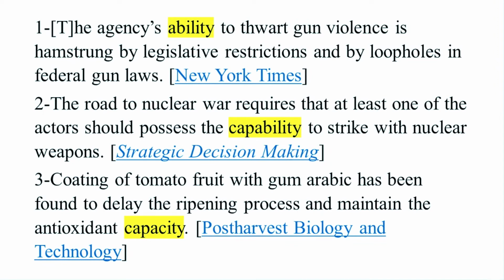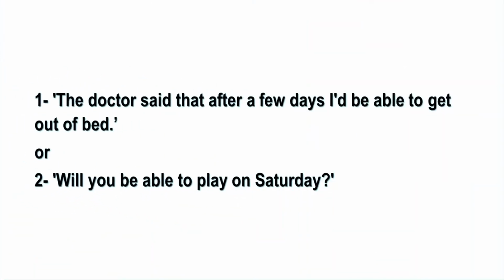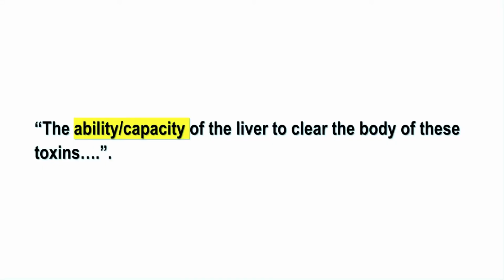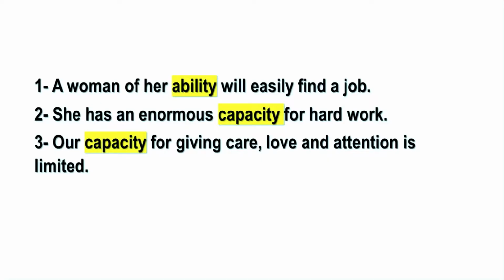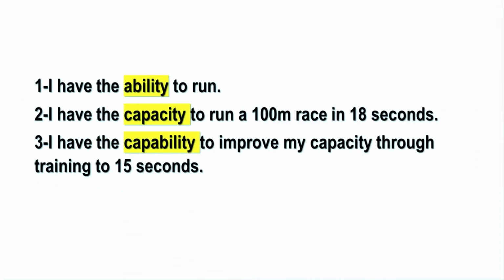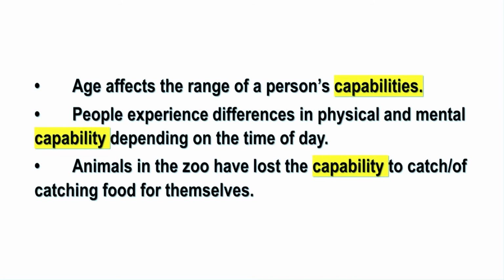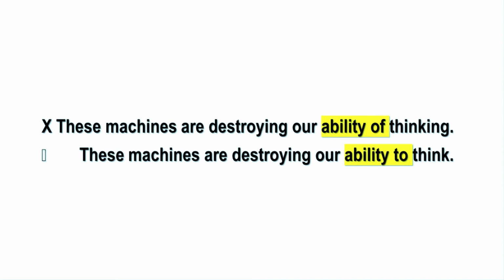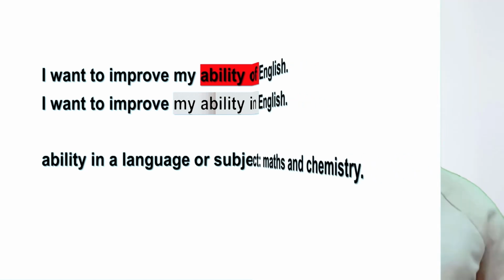Is there a difference between Ability, Capacity, and Capability?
Many people are confused as the the use of ability, capacity and capability. If you are one of them, then this video will explain to you how and when to use them. Stay tunned
Chapters
00:00 Introduction
01:10 Ability
02:00 Capacity
04:40 Capability
07:10 Grammatical Tips
08:00 Conclusion
Here’s a little information about me. I have been teaching in the field of higher education since 2004. I am thankful to all those who had faith in me to venture, so I can learn, develop and share my knowledge and skills with others.